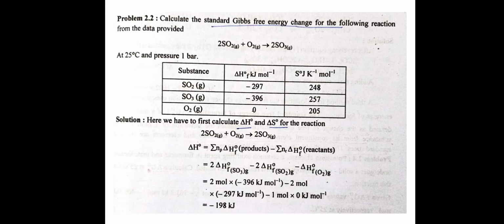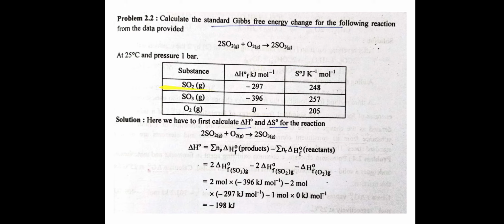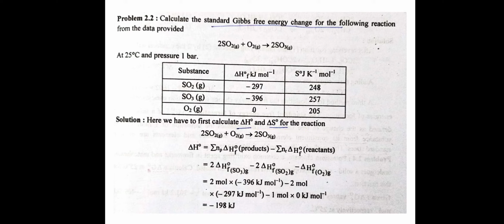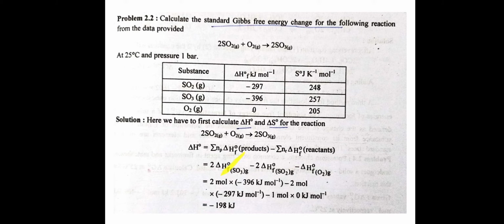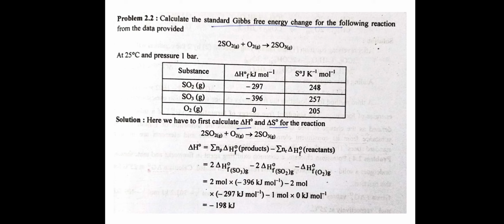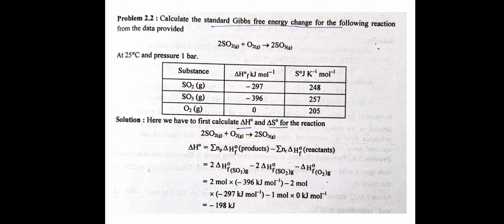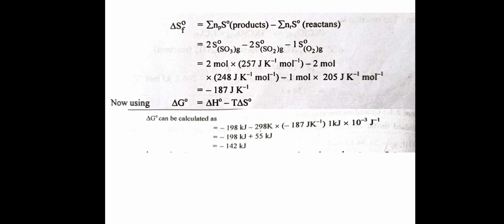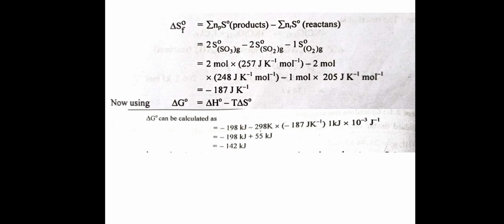Lecture: 3 || Chemical Equilibrium || F. Y. B. Sc. || By: Sandesh Kasar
Lecture: 3 || Chemical Equilibrium || Physical Chemistry || F. Y. B. Sc. || By: Sandesh Kasar